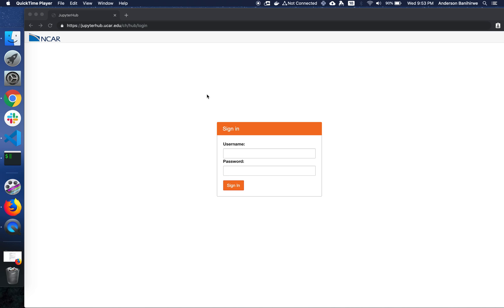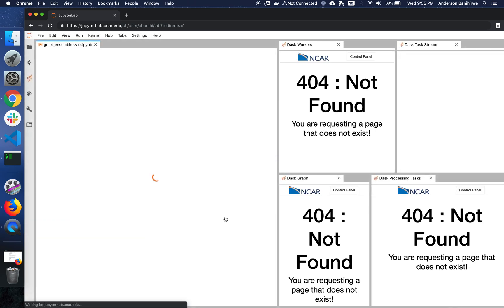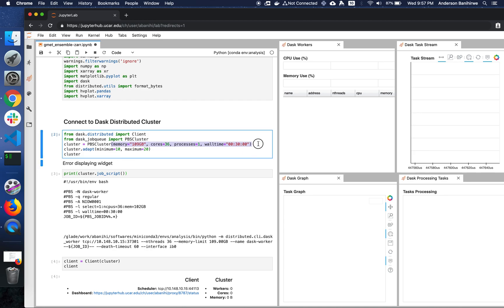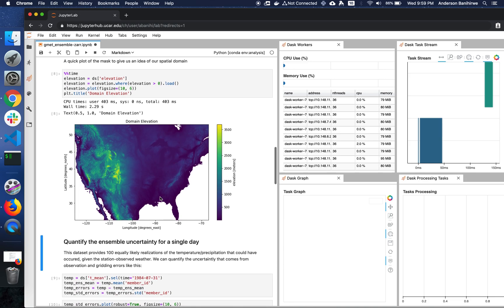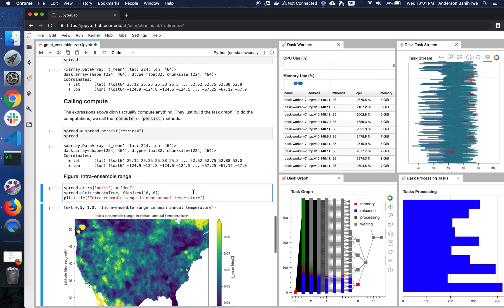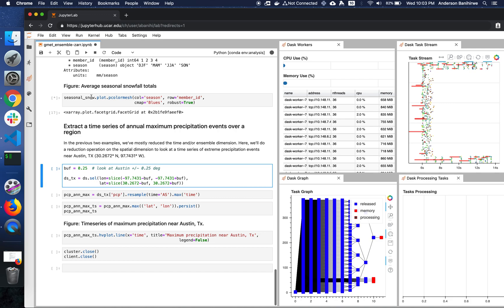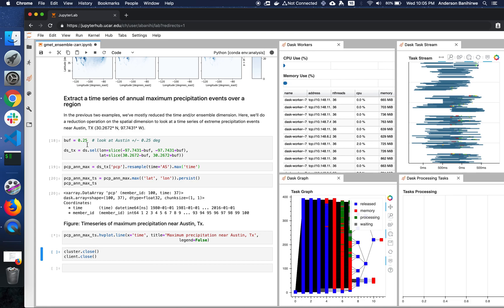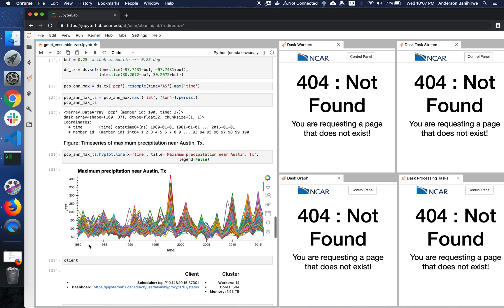Interactive Supercomputing with Dask-Jobqueue, Dask, and Jupyter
This screencasts demonstrates the power of dask-jobqueue, a Python  package that allows to seamlessly deploy Dask on High Performance Computing (HPC) systems seamless.